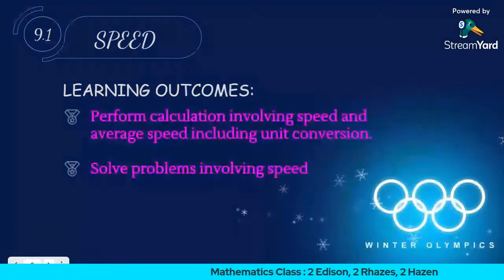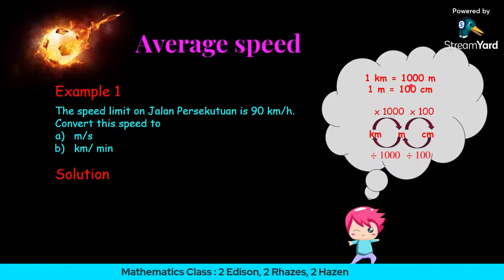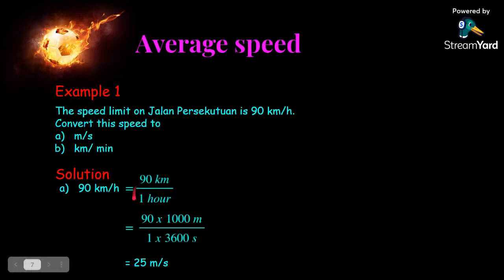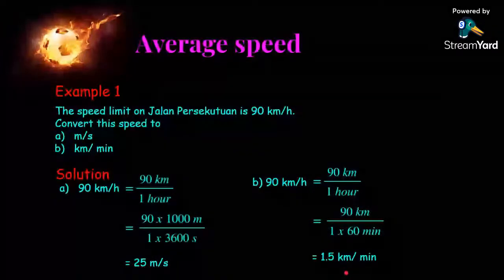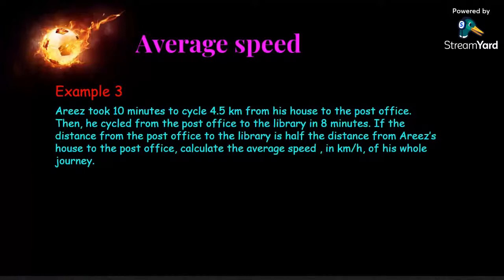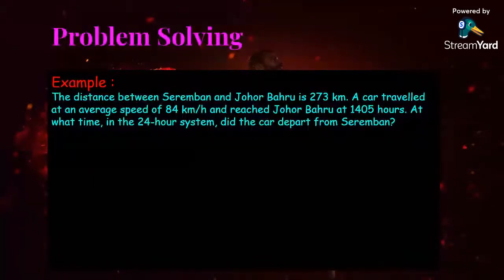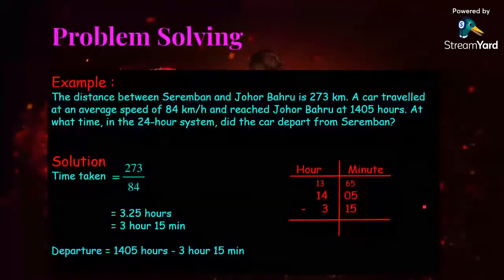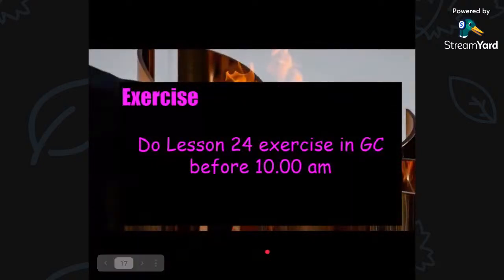Lesson 24 : Speed (Part 2)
Reference for Form 2 students.

Chapter 9 : Speed and acceleration
9.1 : Speed
Learning outcomes :
a) Perform calculation involving speed and average speed including unit conversion.
b) Solve problems involving speed

Source:
Mathematics Form 2 Text book (DLP)

Language :
English & Malay (Dual language)

Template theme : Olympic Tokyo 2020, speed